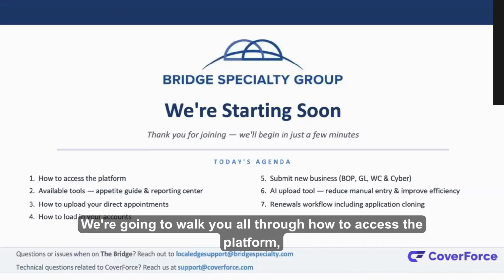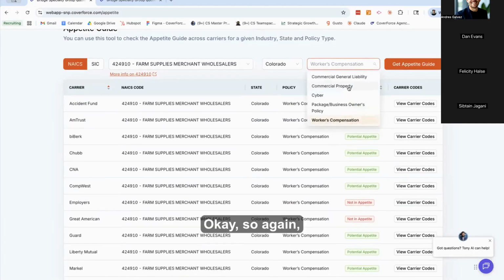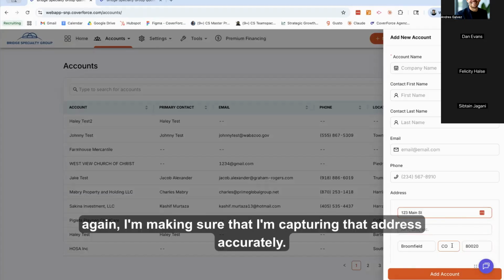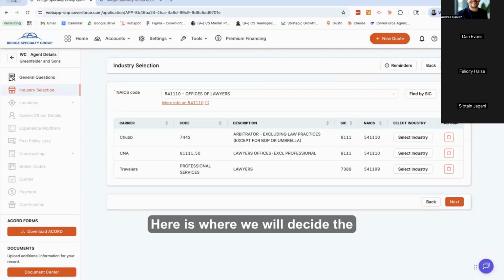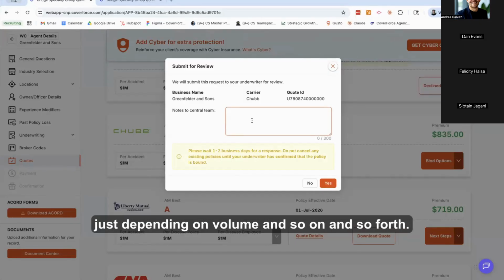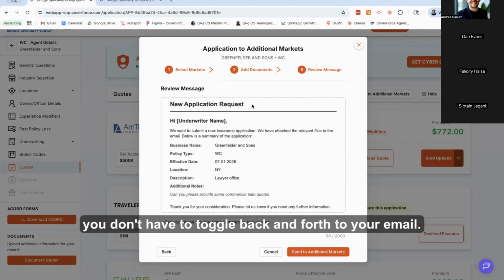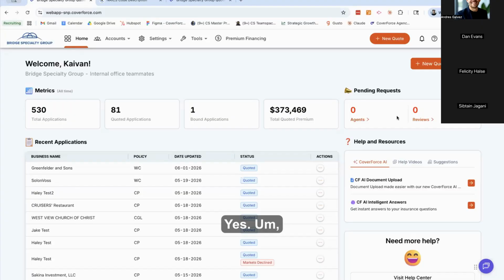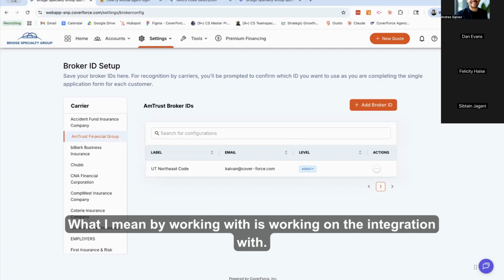CoverForce on The Bridge Training Webinar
This video is a recording from LocalEdge's CoverForce training webinar. In this video, agents learned new quoting experiences, key workflow updates, and tools designed to help simplify the admitted small commercial submission process.

Other tips that were covered in this video for navigating the platform and getting started quickly:
- How to submit new business BOP, GL, WC, and Cyber applications
- Ways CoverForce helps reduce manual entry and improve efficiency
- Where to find ongoing training resources and support
- Interactive Q&A session at the end

CoverForce is designed to help agents quote faster, reduce duplicate data entry, and manage more of the process within a single platform.